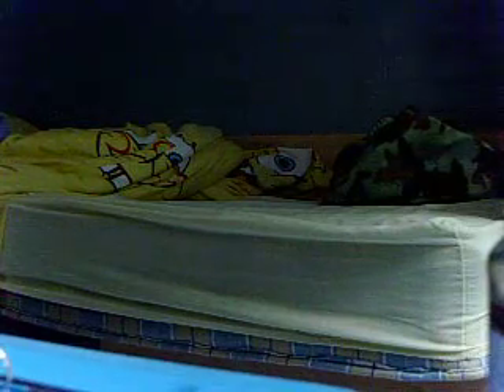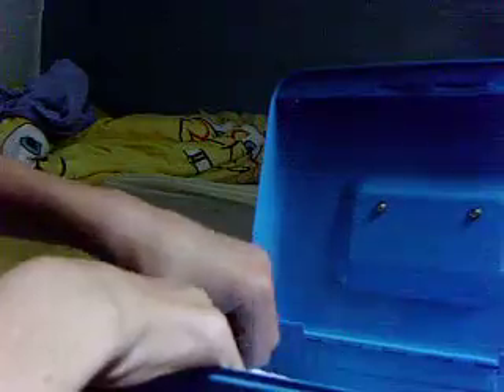Science tools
MY lab tools that i use and that needs to be used in a Science lab